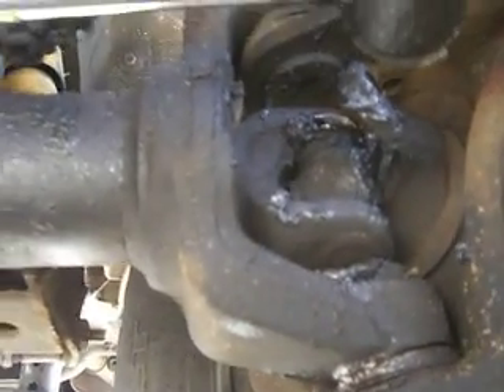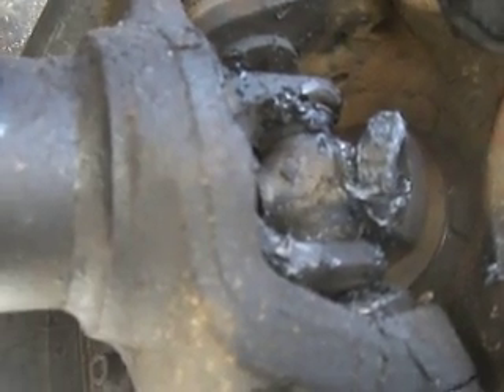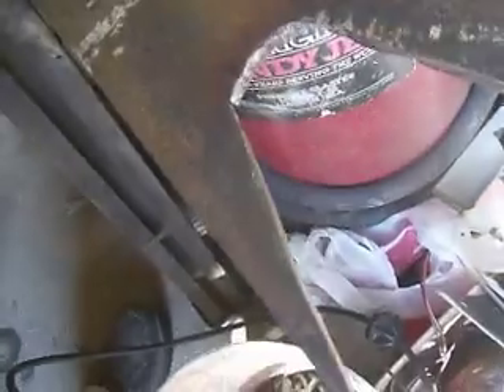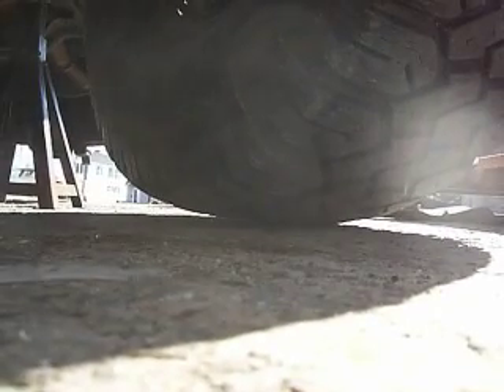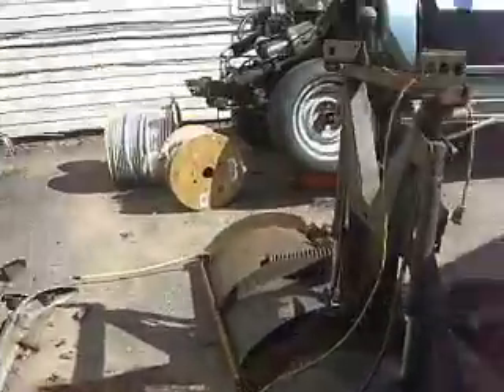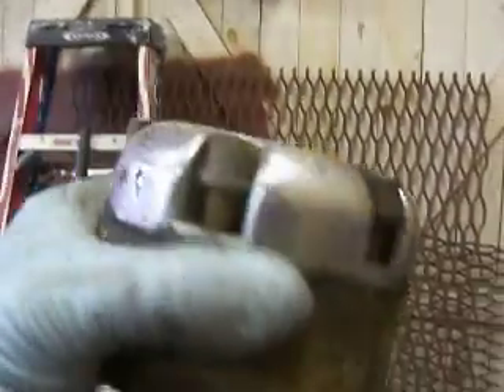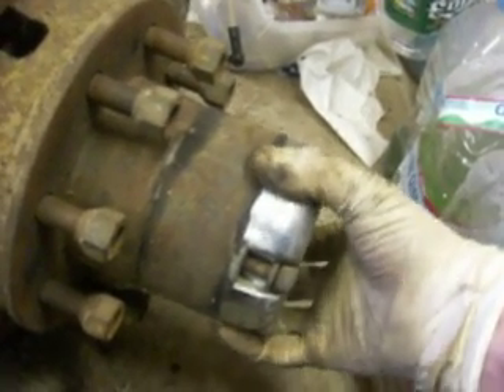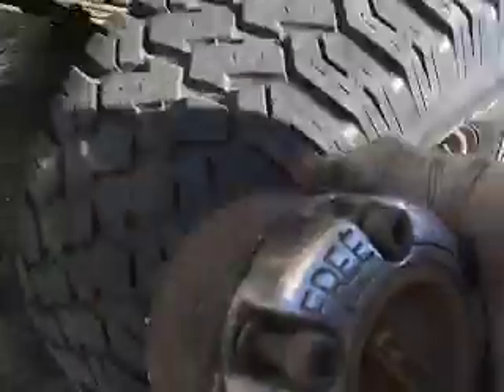What I Broke...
My bad!